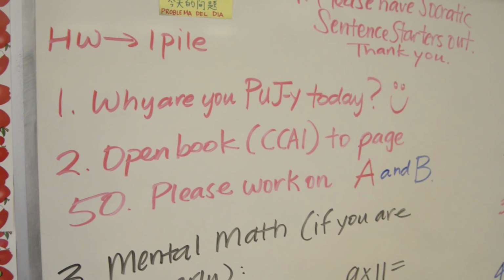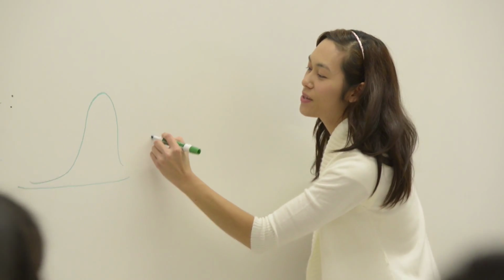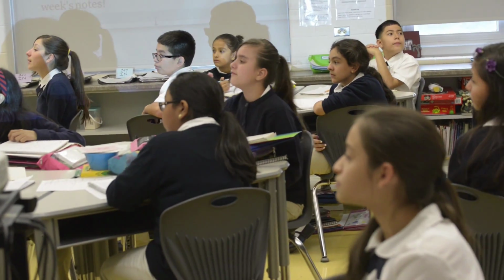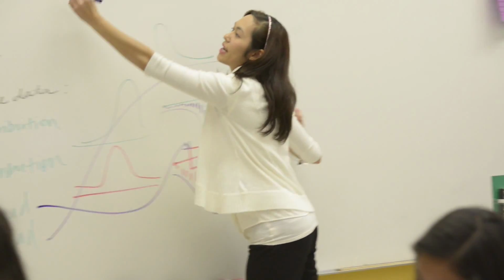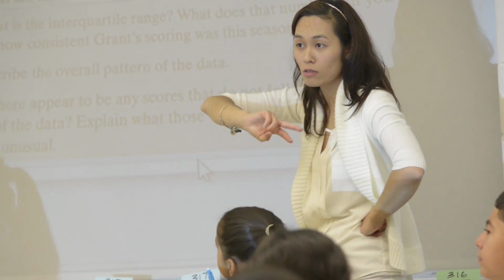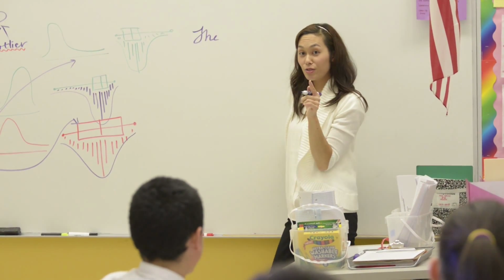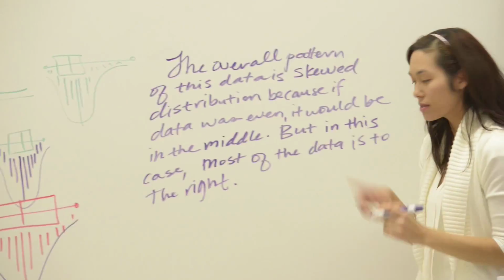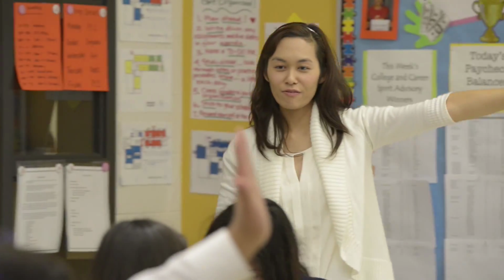6thGradeCCSSMath Azuela Pt2HD 4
6th Grade Math Lesson by Azuela Teacher Ms. Chin